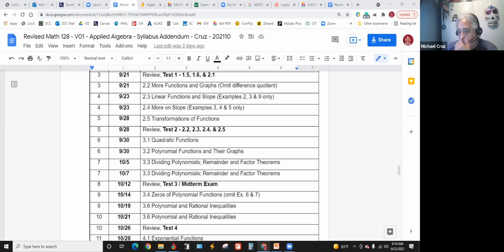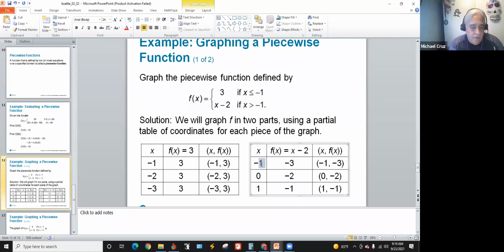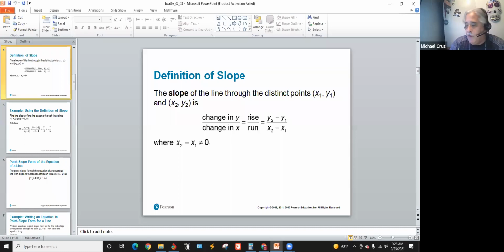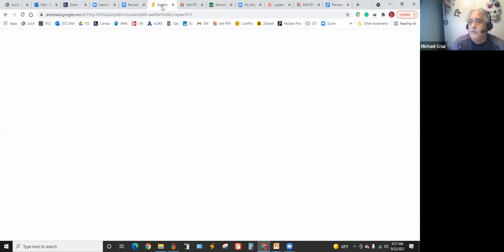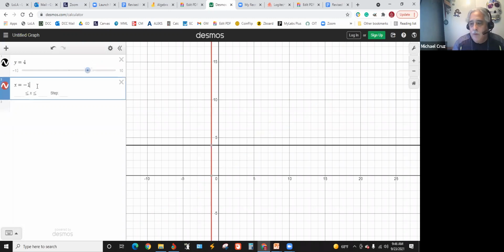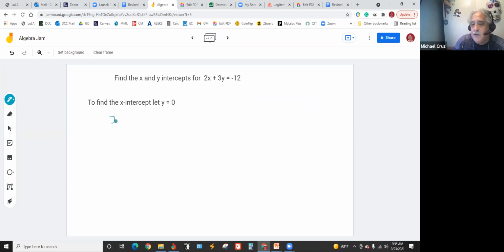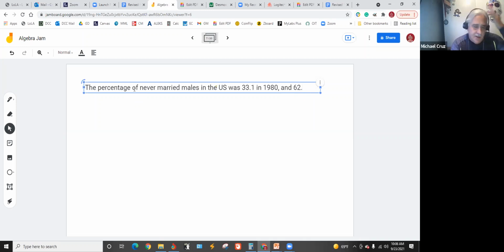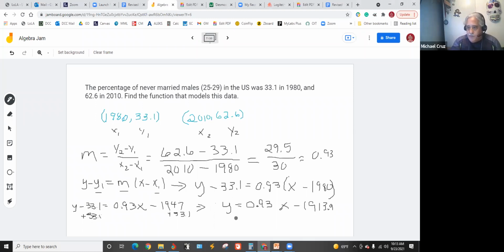Applied Algebra Day 6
2.2, 2.3, 2.4 More Functions and Graphs, Linear Functions and Slope